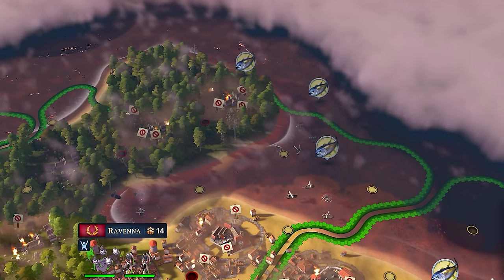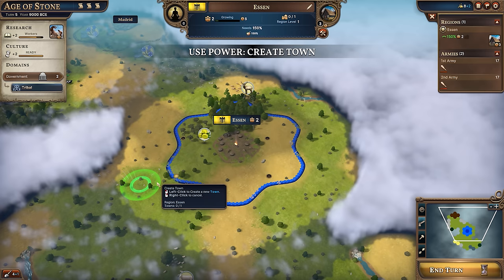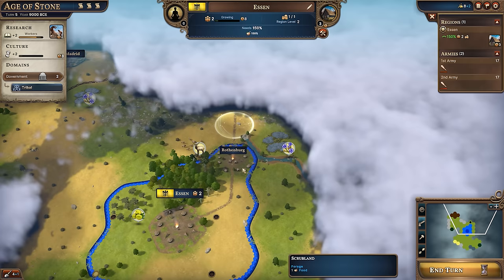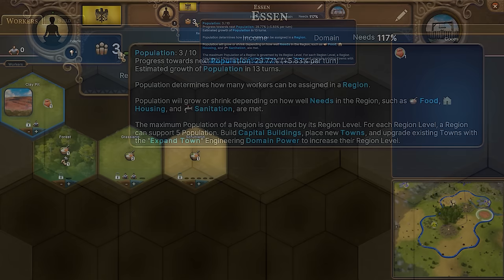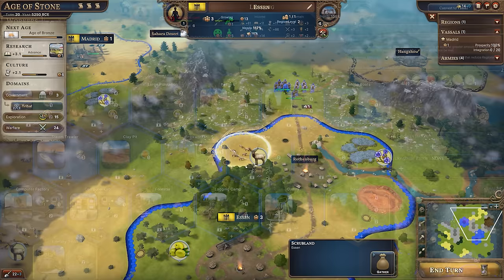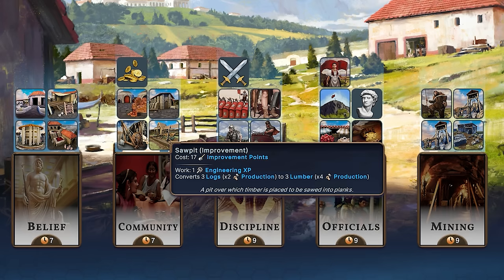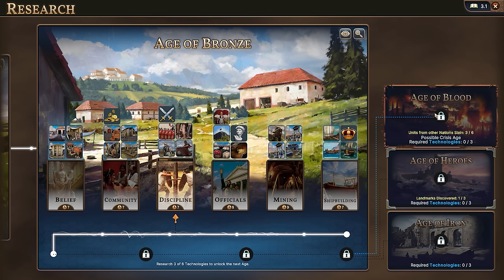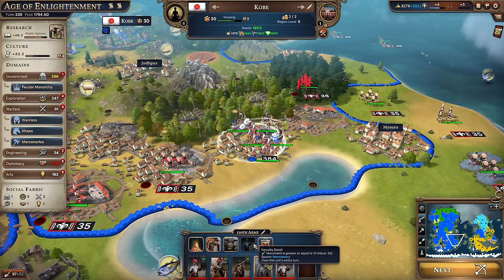MILLENNIA: BEGINNERS GUIDE - How To Play LIKE A PRO!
Welcome to my Millennia Beginner's Guide! In this Millennia tutorial video I'll walk you through the key things you need to know, as a beginner-intermediate player. Millennia is a deep 4X strategy game with some nuanced features like the ages system, regional economies, goods chains, and more. So let me take your through how to play Millennia!

TIMECARDS
0:00 - Millennia Beginners Guide
0:25 - 1. Knowledge is Power
1:53 - 2. Culture Powers
4:08 - Extra for Experts: Influence
4:58 - 3. Early Exploration
5:33 - 4. Combat & Aggression
6:58 - Extra for Experts: Early Agro Growth
8:10 - 5. Vassals
9:17 - 6. Tile Improvements
10:46 - 7. The Needs of the People
12:31 - 8. The Ages
14:57 - 9. National Spirits & Governments
16:00 - Extra for Experts: Locked Ages
16:45 - 10. Resource Chains
19:25 - Closing Thoughts